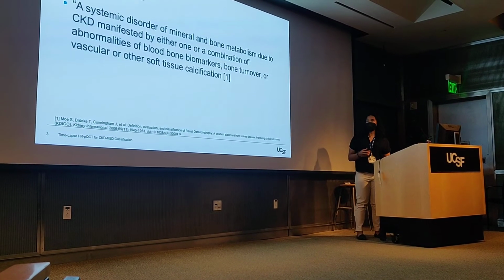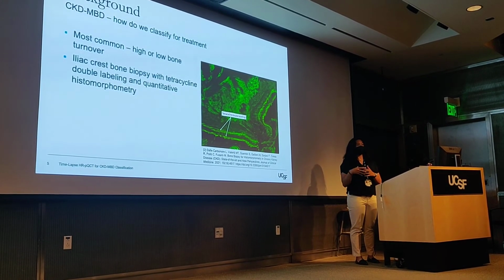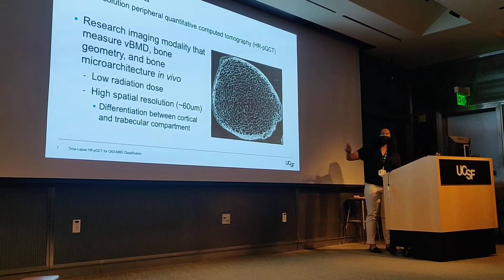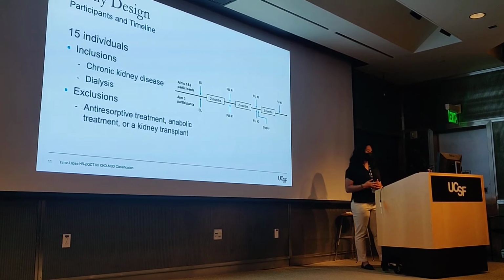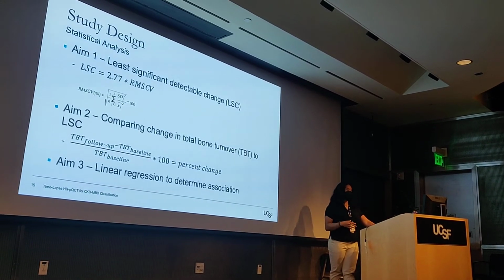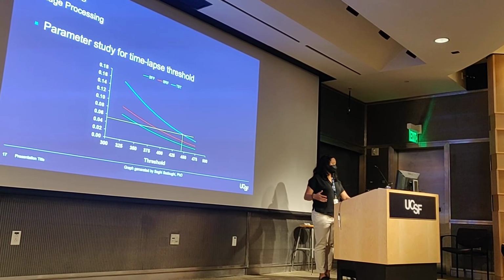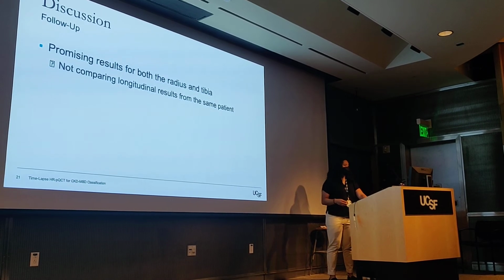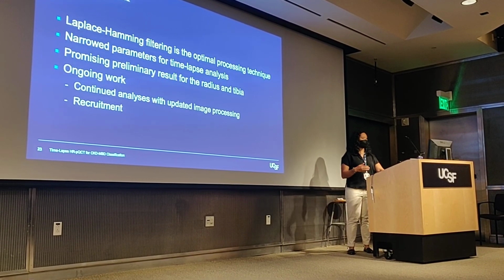Gabby's master thesis presentation at UCSF